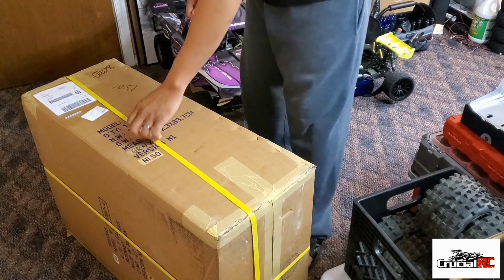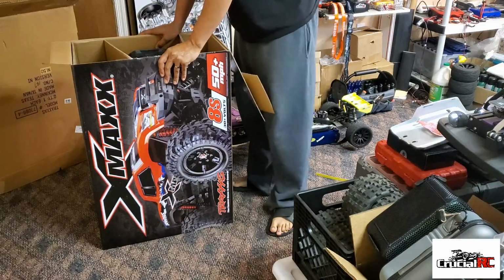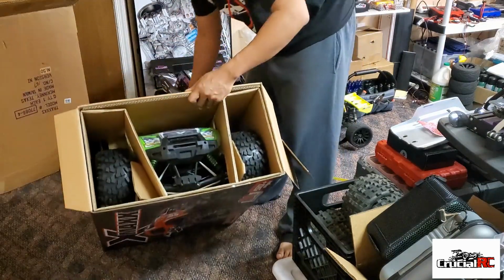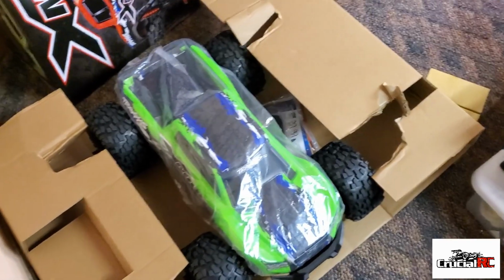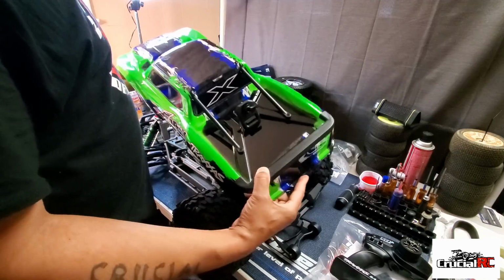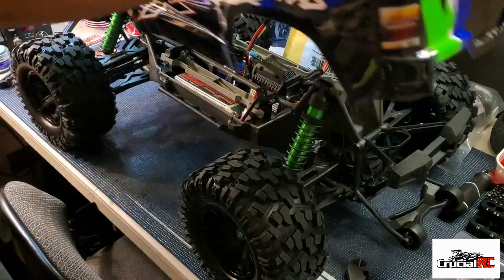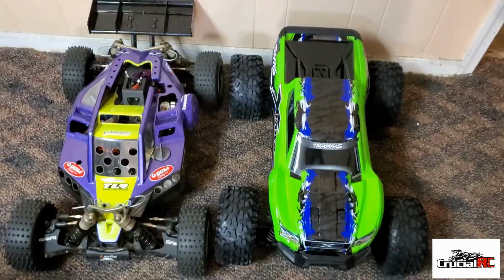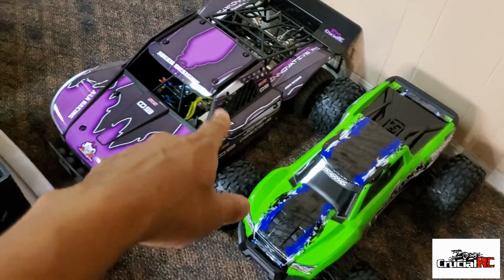X-Maxx Unboxing For a Gas/Nitro Guy!!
My essential personal Covid-19 gift to myself.  I'm excited to introduce a new addition to the CrucialRC lineup.  I never thought I would be purchasing a Traxxas for myself, but this truck is a beast.  I would do it all over again!  Enjoy tha video guys.